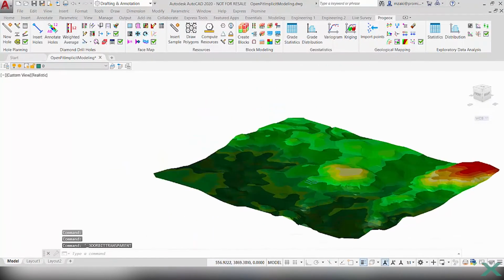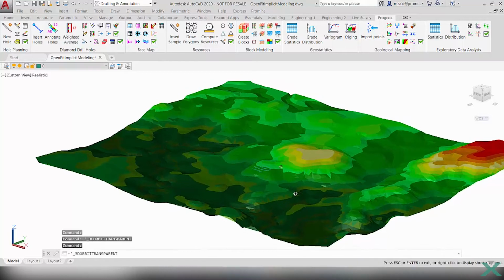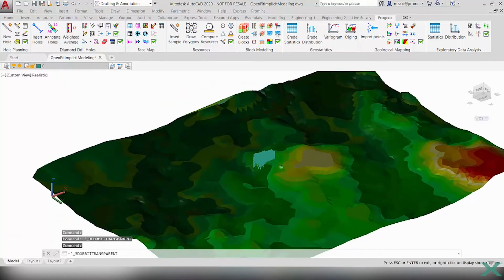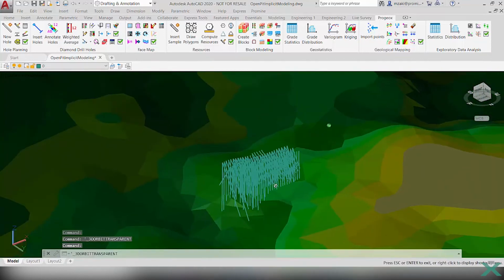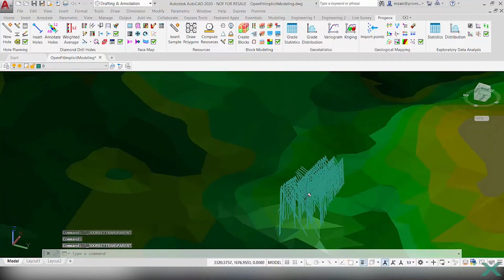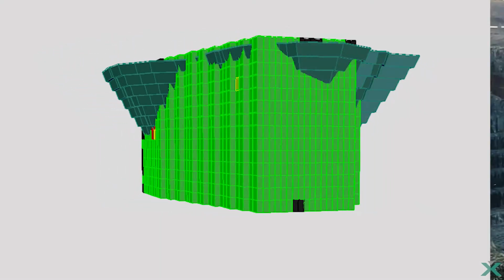Progeox | Modeling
Build accurate and reliable Models with Promine Modeling.  Promine’s modeling tools guide you, step by step, to create your 3D models with ease. All your 3D modeling needs come together to form a powerful tool for visualizing your mine layout.